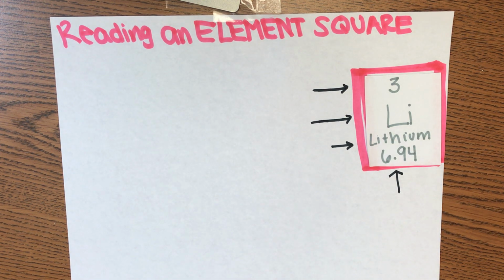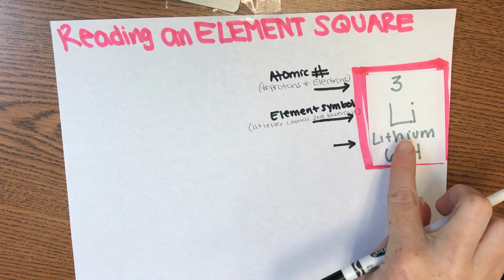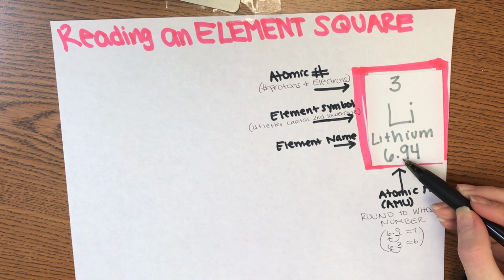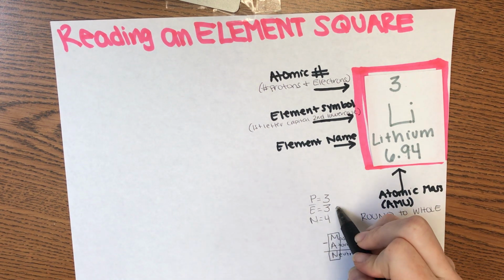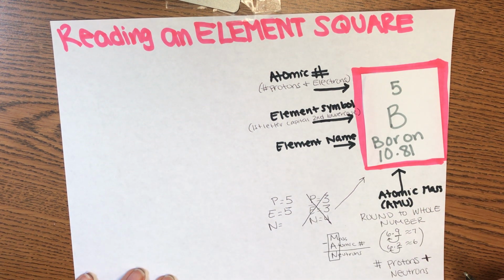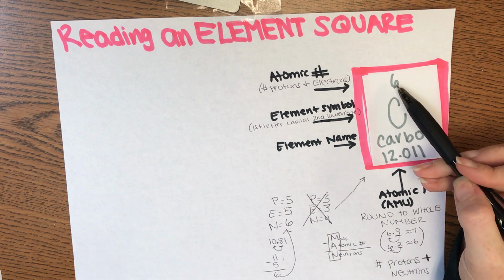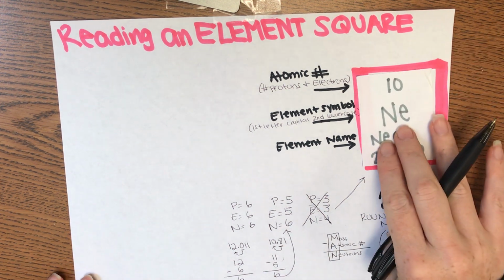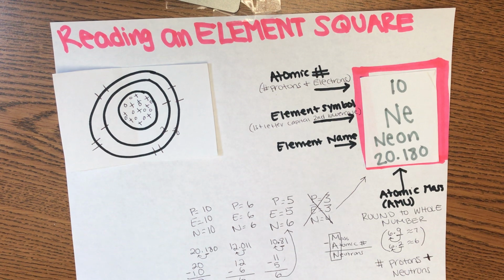Reading an element square